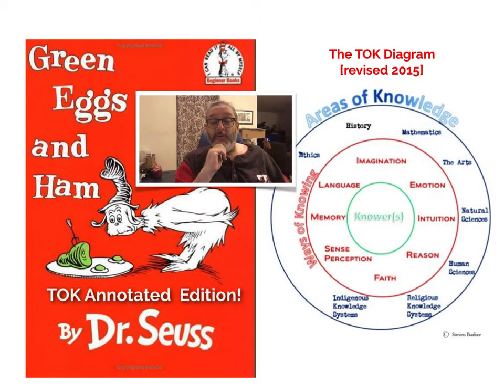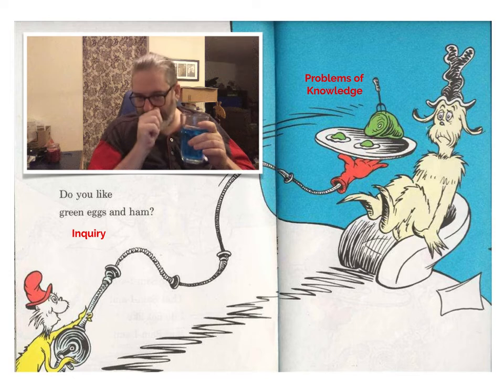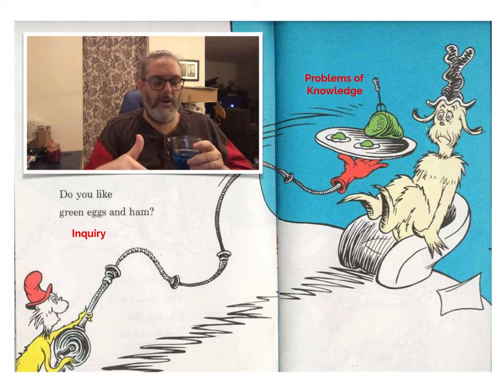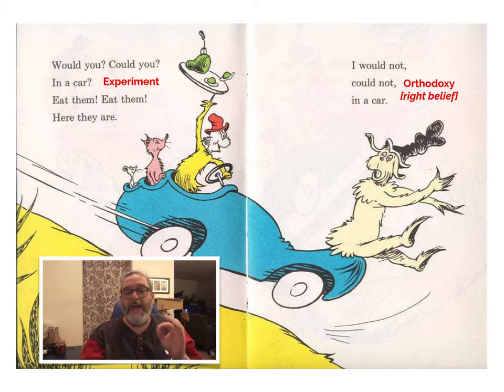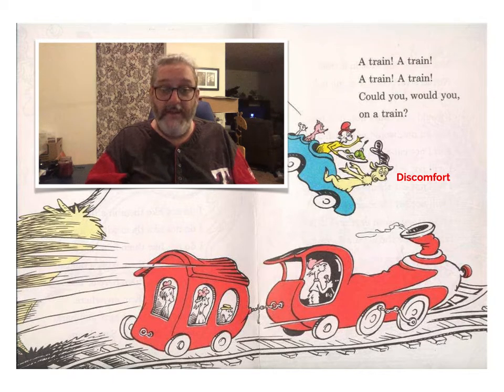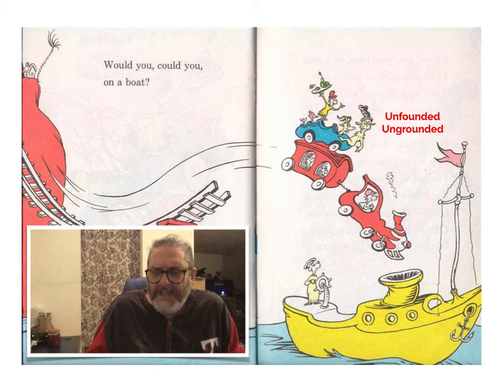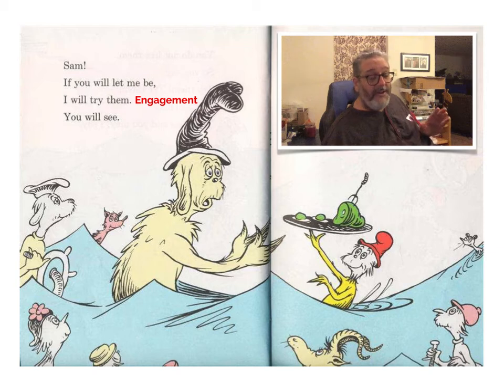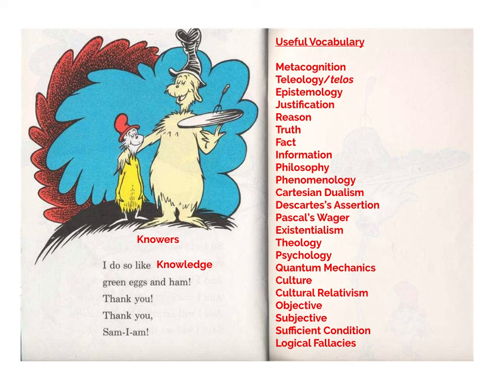TOK Class 6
This video is an hour long. You should pause it as needed and watch it over two class periods!